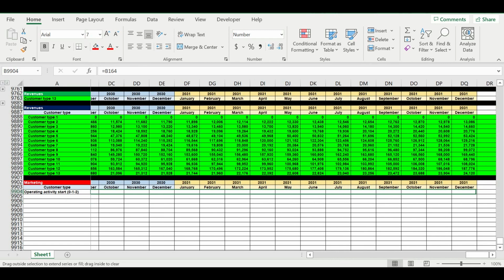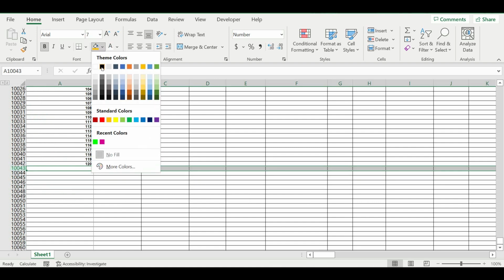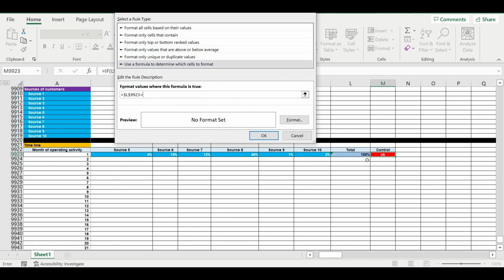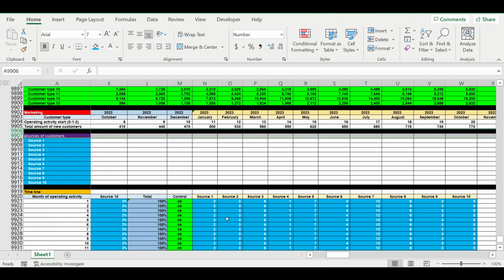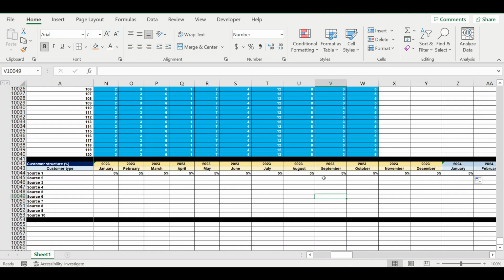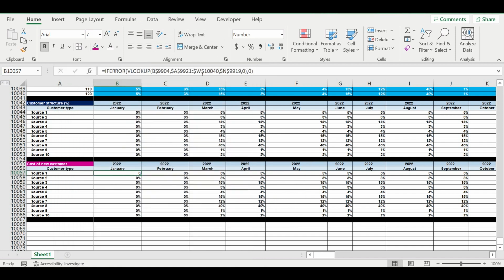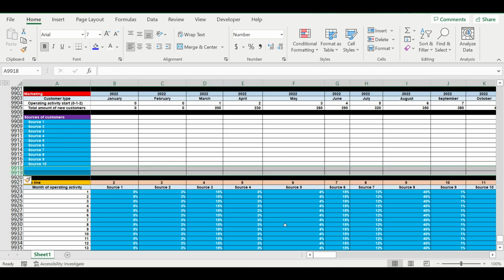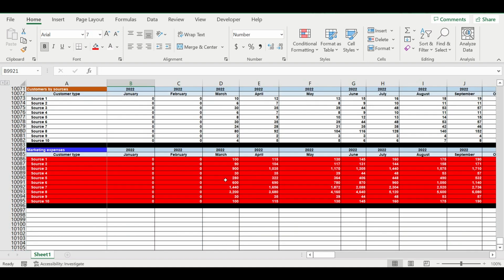Marketing expenses modeling. Subscription financial model / business plan from scratch. Part 6 Excel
Marketing expenses modeling. Subscription financial model / business plan. Part 6. MS Excel tutorial. Building financial model from scratch.